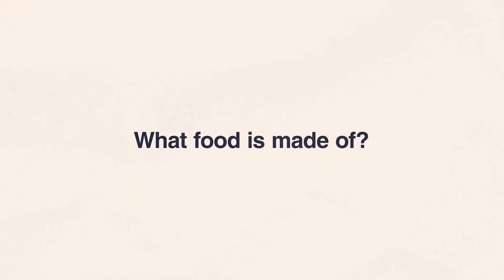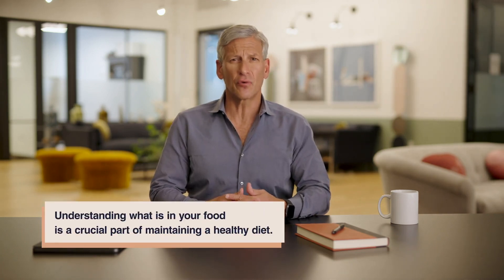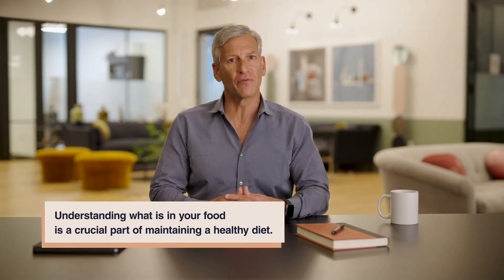The Basics Of Nutrition | Naluri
In this video, we'll cover the basics of nutrition including macro and micro nutrients. You'll learn what macro and micro nutrients are, the different types, and their roles in our body.

What is Naluri?
Naluri is a digital care provider – a clinically validated therapeutic intervention that aligns your health goals with a suite of digital transformation tools and an entire team of professional coaches to help you achieve your healthiest and best self.

Whether that goal is to manage a chronic health condition like diabetes, heart disease, or hypertension, receive psychological support for cancer, improve your overall health and wellness, or boost your performance at work, Naluri is the coach in your pocket you can trust.